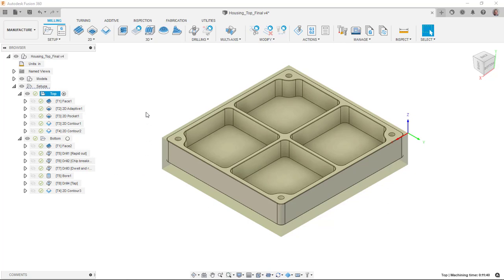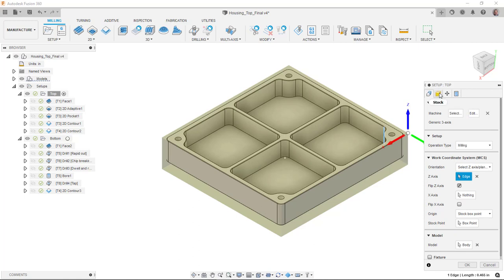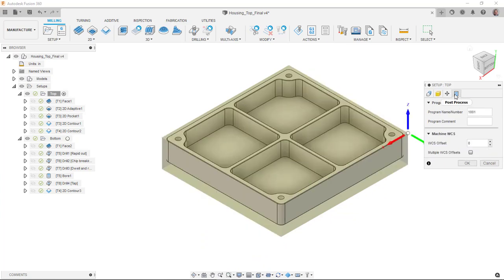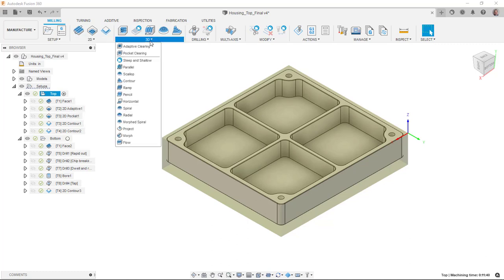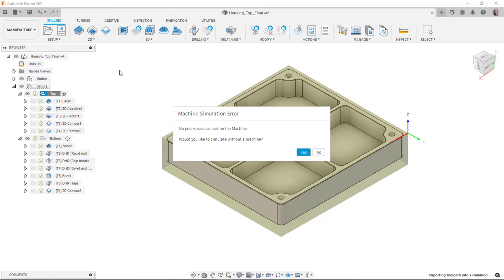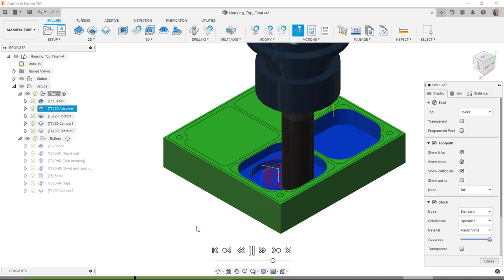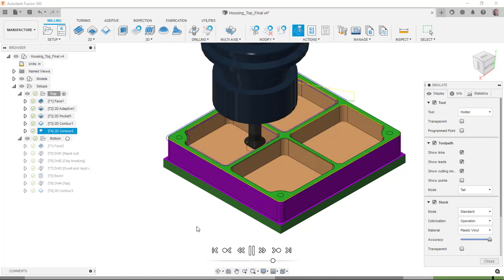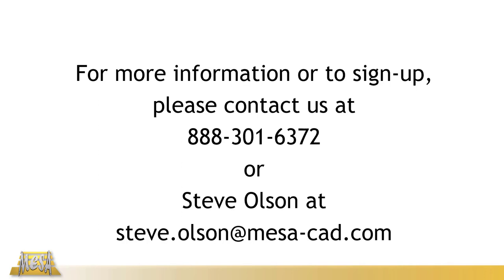Fusion 360 2 & 3 Axis Milling Course Overview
This video is an overview of what students will learn in MESA's Fusion 360 2 & 3 Axis Milling course.  The course runs through several examples, each starting with a completed model.  In each case, we will create the Setup, a variety of toolpaths, then we will post-process the toolpaths to an NC file.